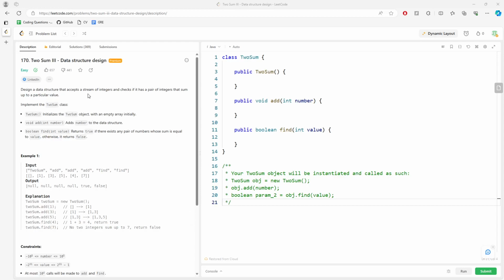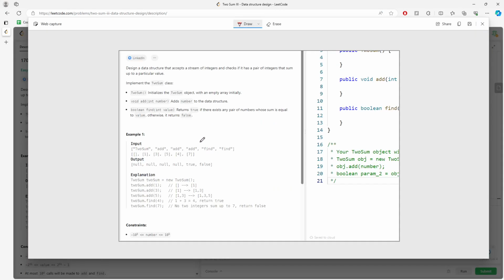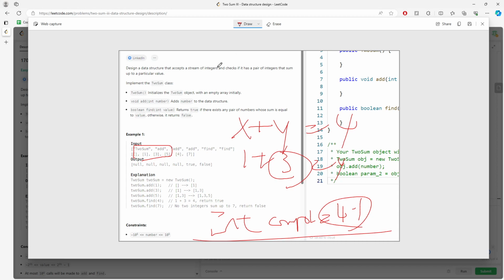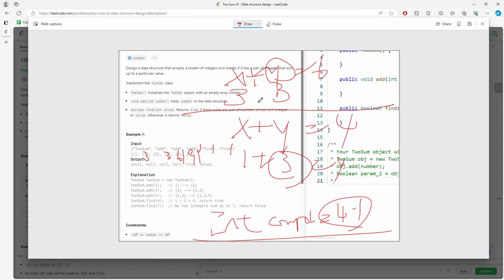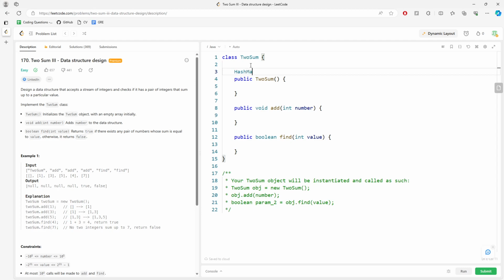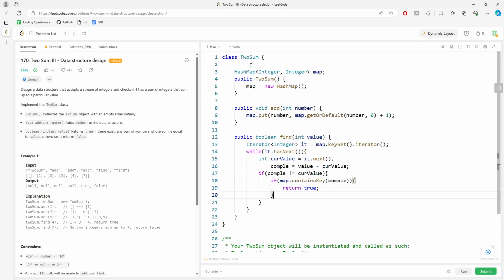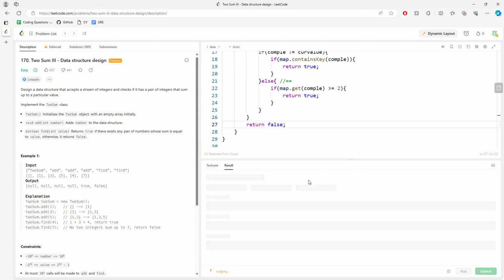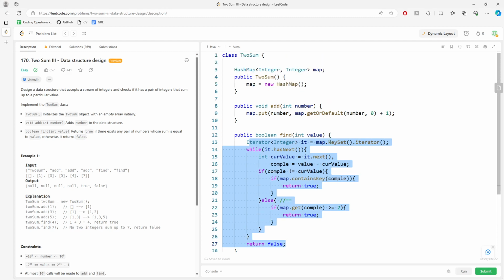LeetCode 170 | Two Sum III - Data structure design | Java